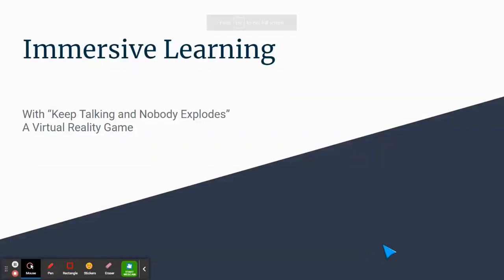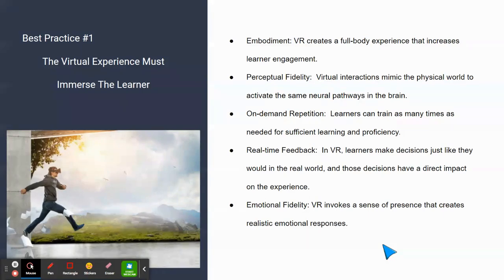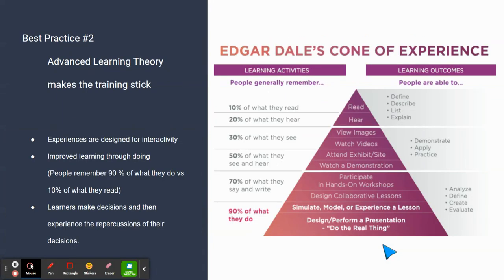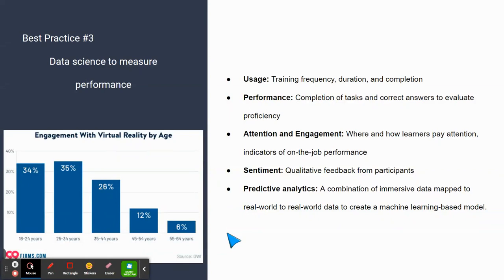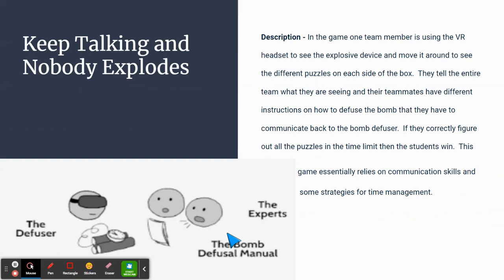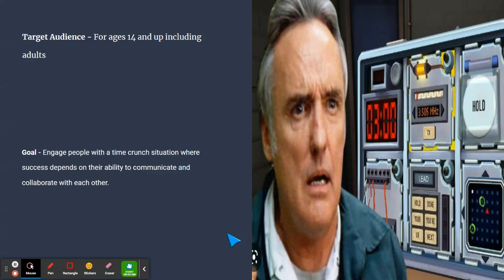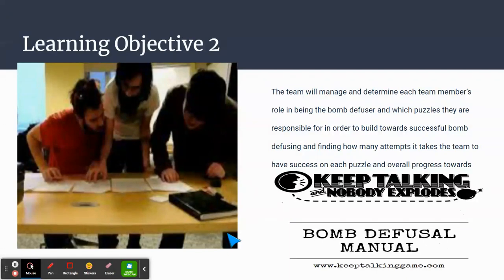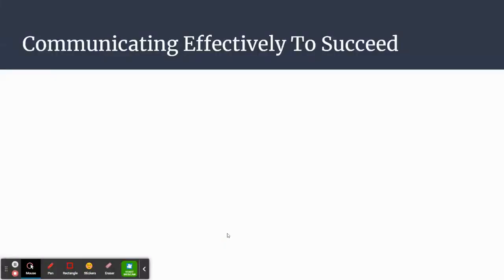Class 10 Assignment 4